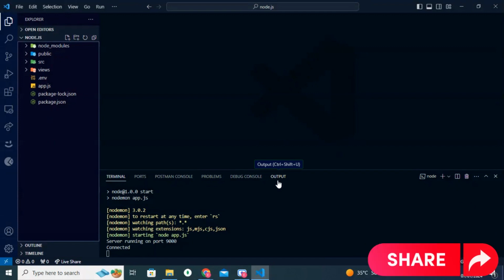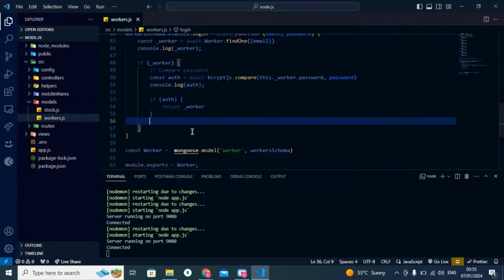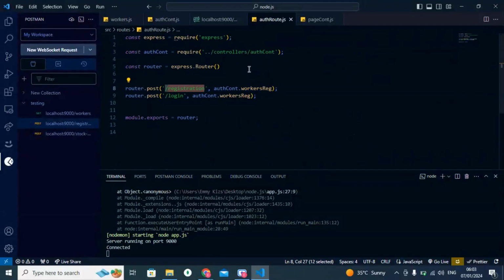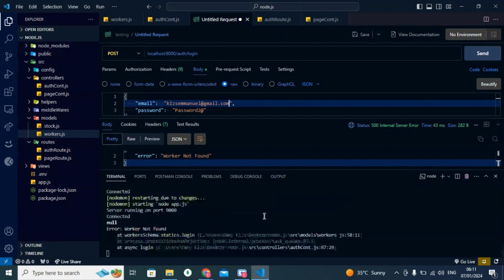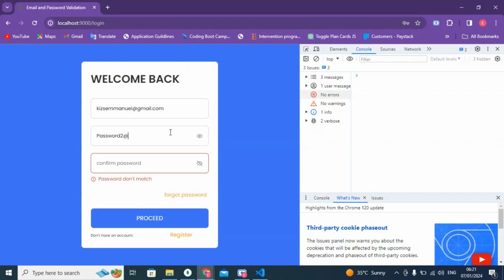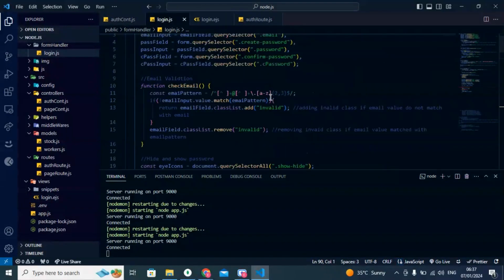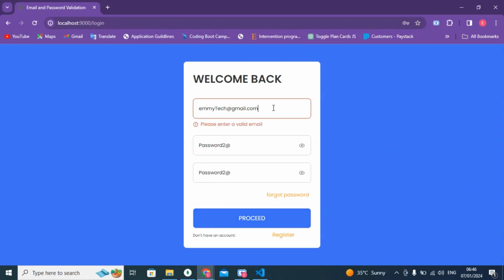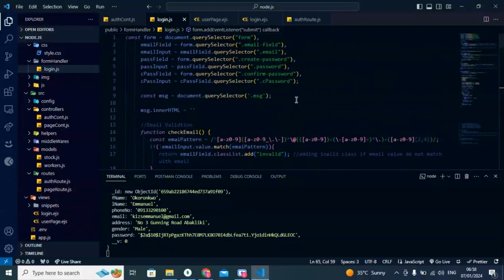Node.js and Express.js Tutorial for Beginners to Experts | Mastering Web Development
Video Content:
In this tutorial, we dive into the following key points: